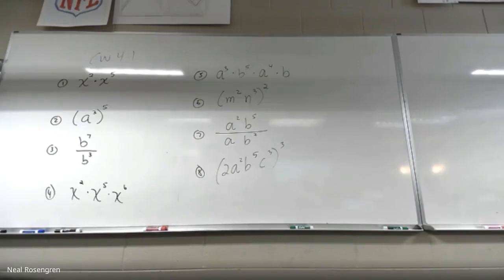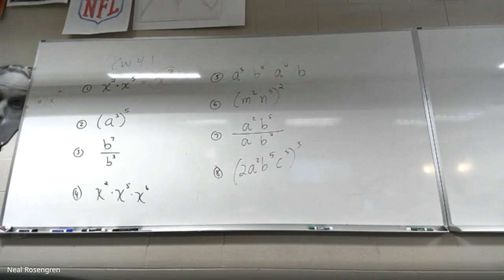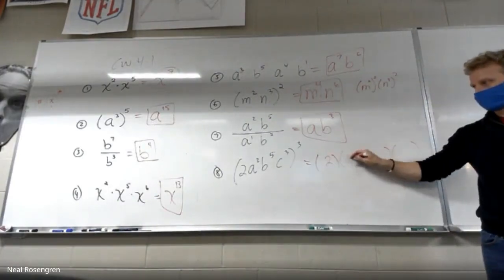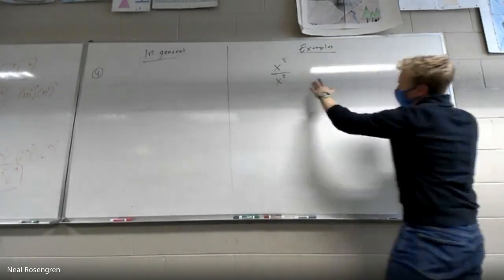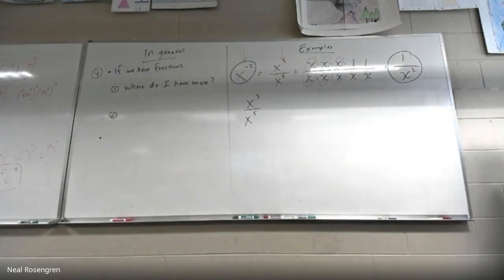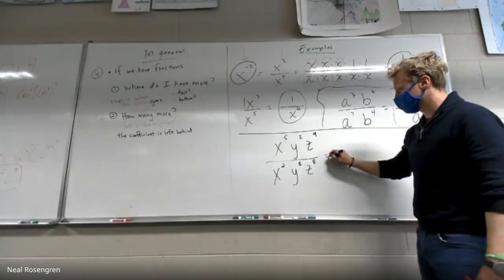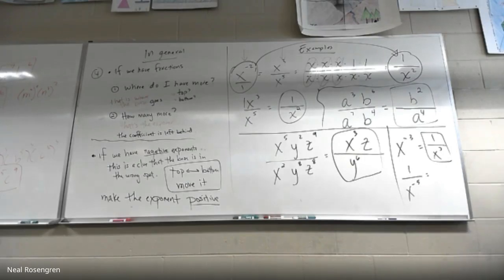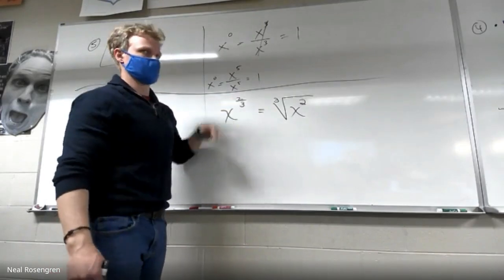March 23 2021 - A2 - Properties of Exponents - 7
Algebra 2
Properties of Exponents
Period 7